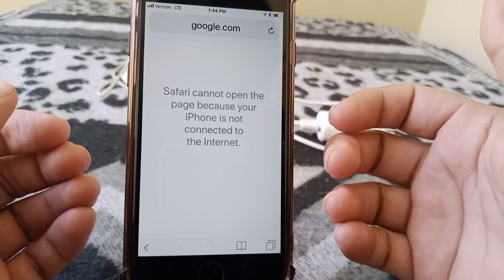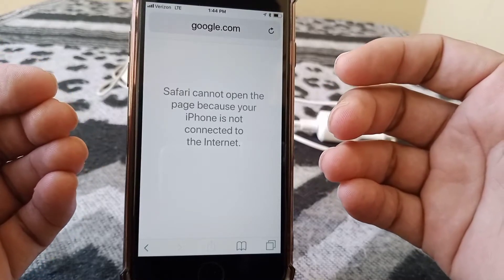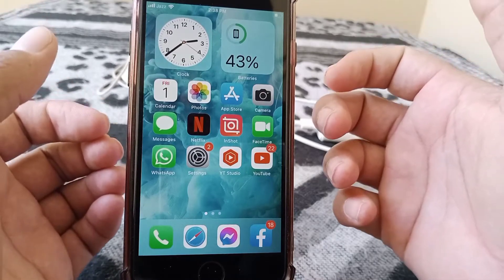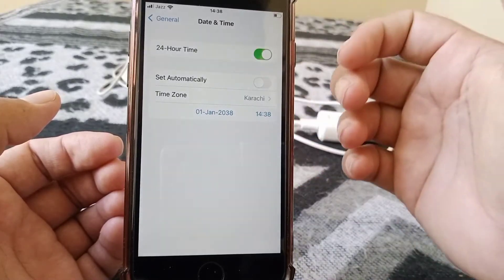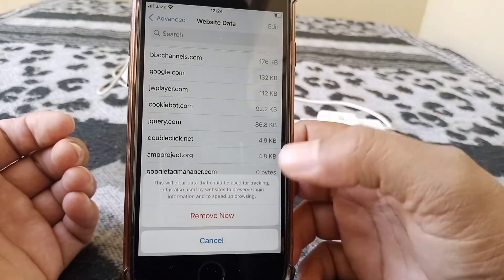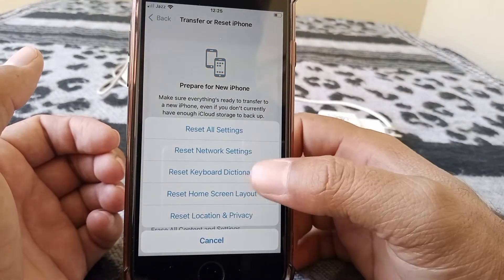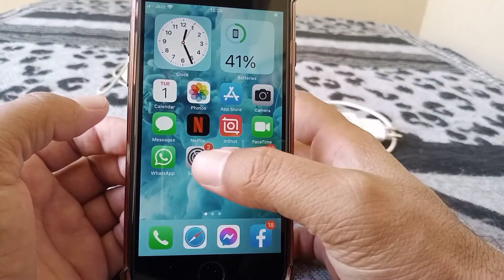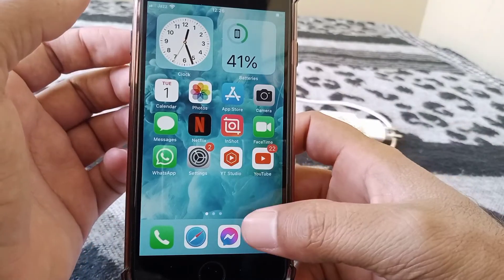Safari Cannot Open the Page Because Your iPhone is Not Connected to the Internet | 2022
Hi Everyone Well Come to My Channel. In this video i gonna Show you " Safari Cannot Open the Page Because Your iPhone is Not Connected to the Internet | 2022 " on Your iPhone and iPad.